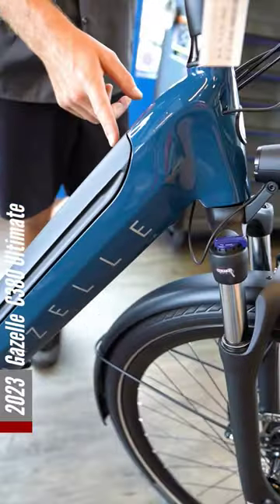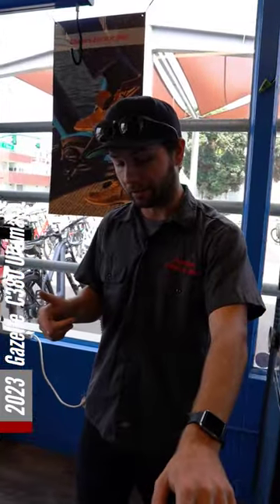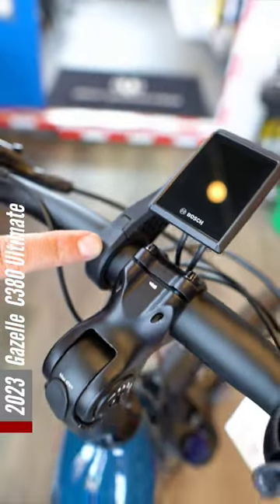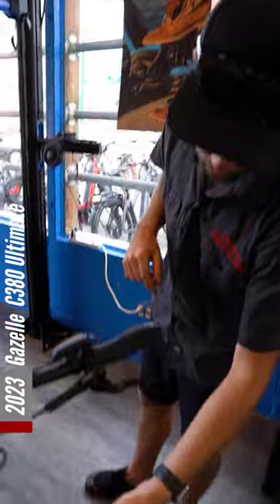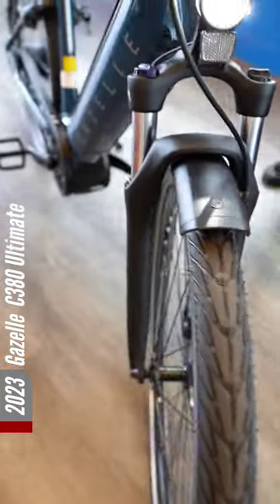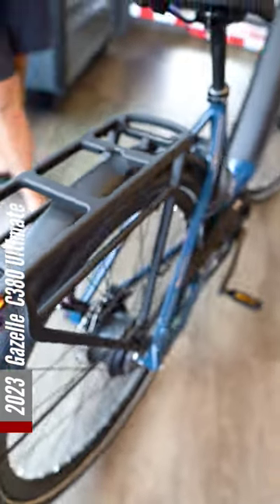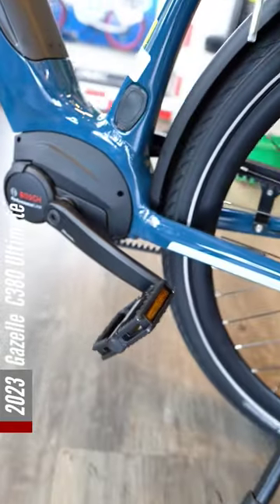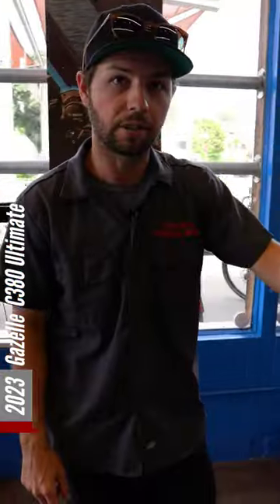Gazelle C380 Ultimate 2023 new this year. gazelle Gazelle